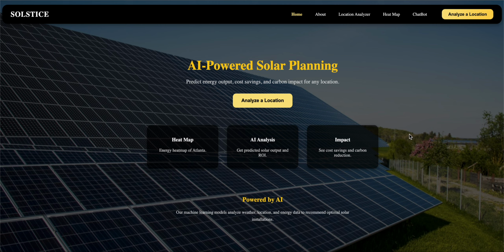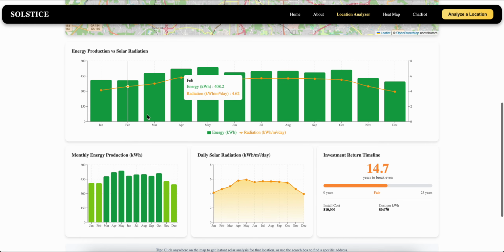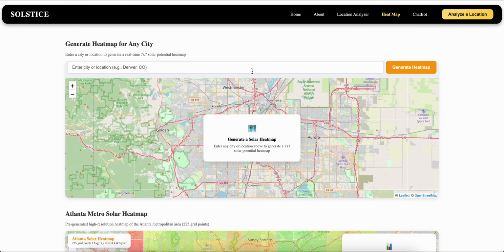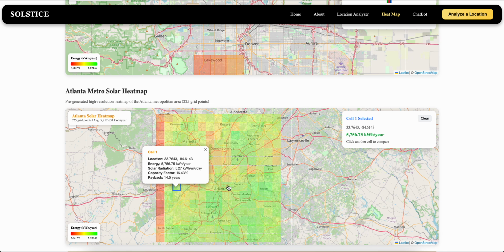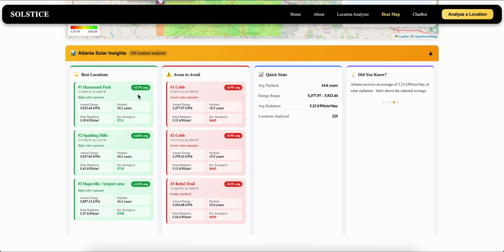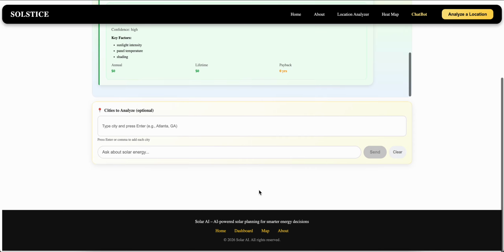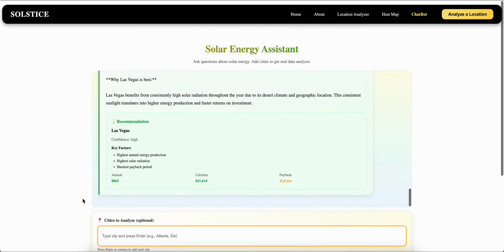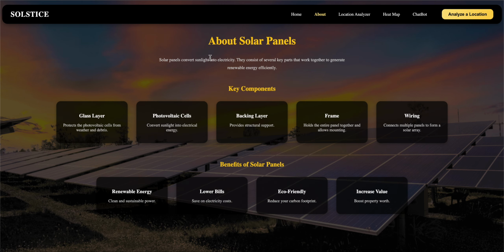Solstice Demo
Solstice uses real solar data and AI to make solar planning easy—letting anyone explore energy output, savings, and payback for any address through interactive maps and heat maps.